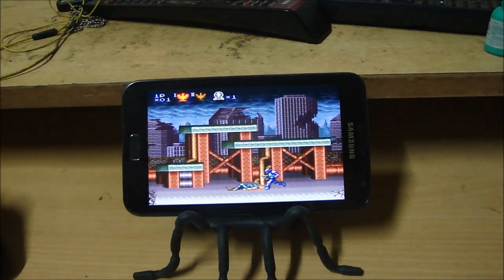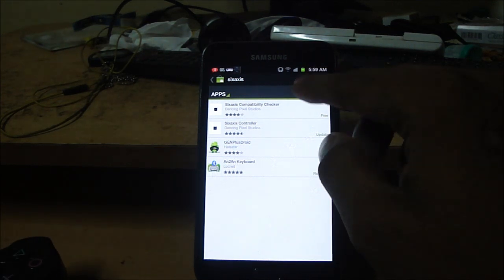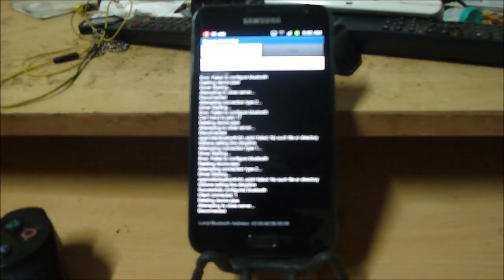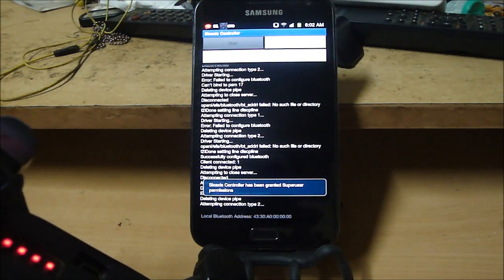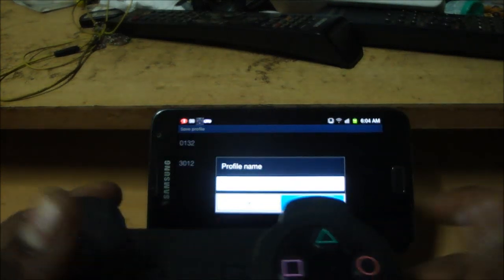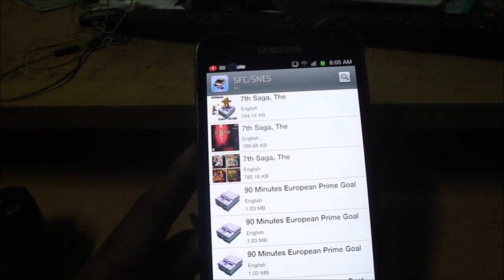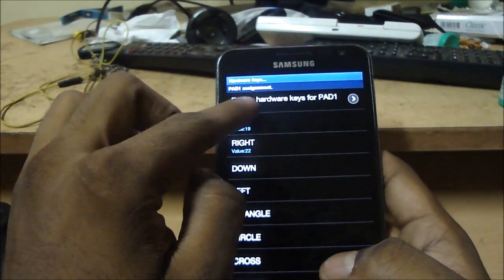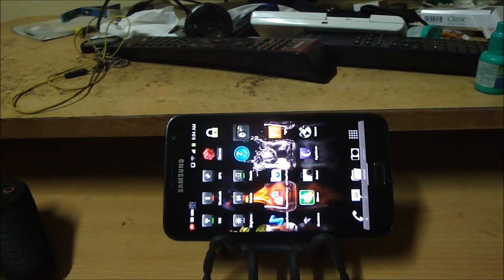PS3 Controller on Android Phone/Tablet via Bluetooth + Emulators and Roms HD - Cursed4Eva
Play Games on an Android Device using a PS3 Controller via Bluetooth [ROOT REQUIRED].

Instructions on how to set it up with various emulators.